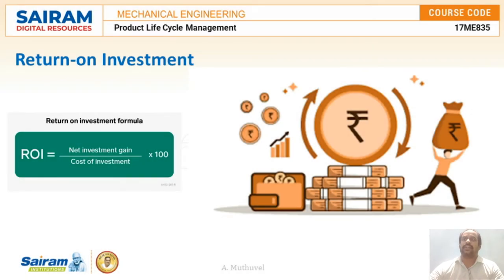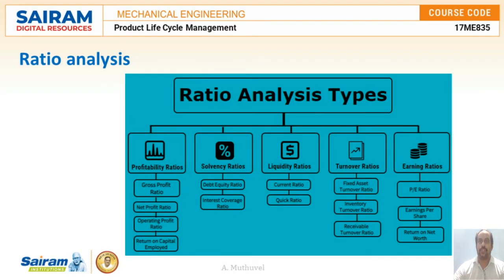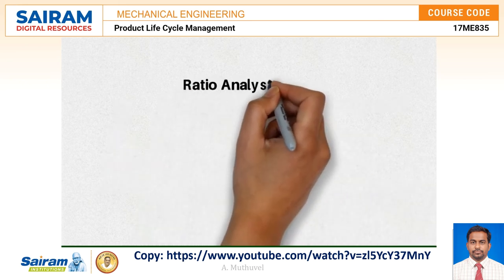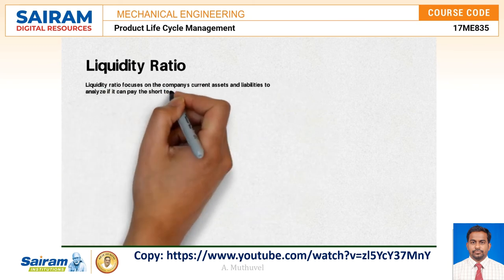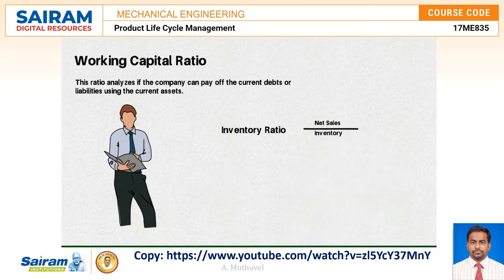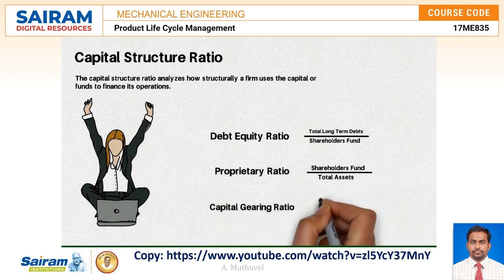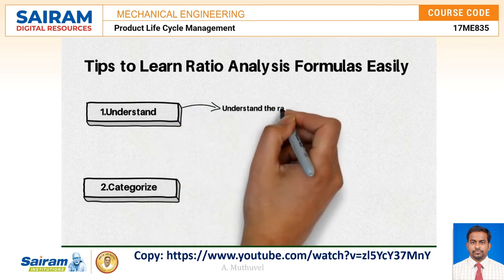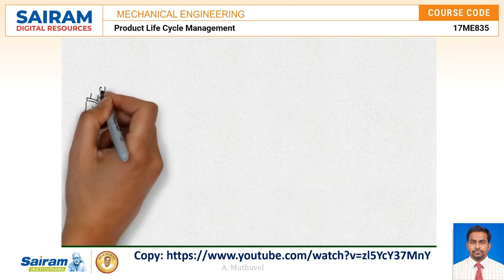Lecture Video 4 17ME835 New product financial control